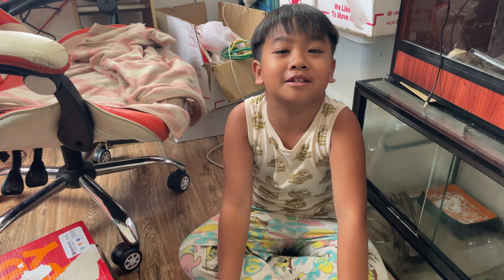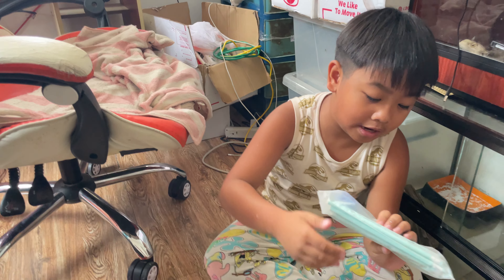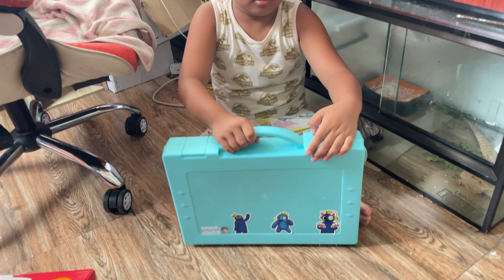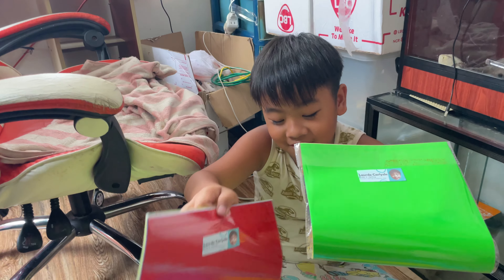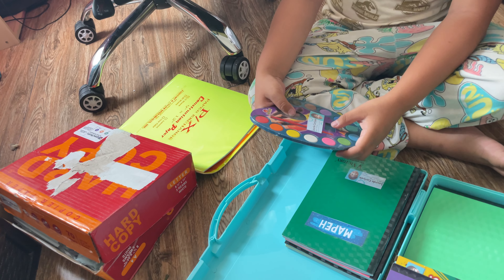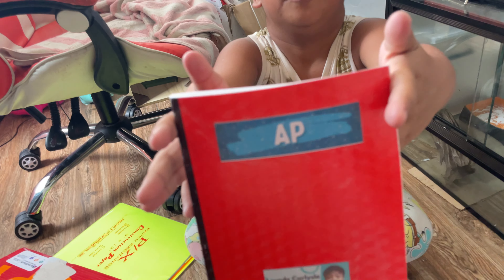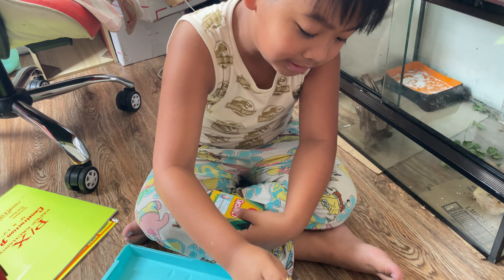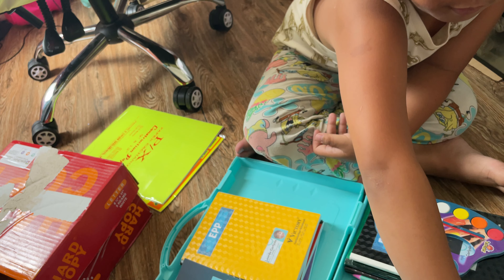Back to School things